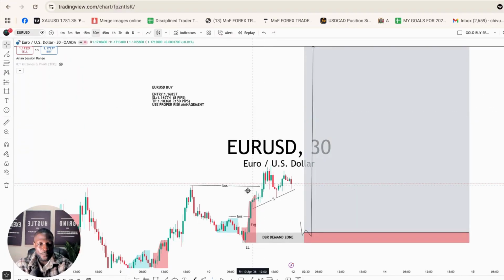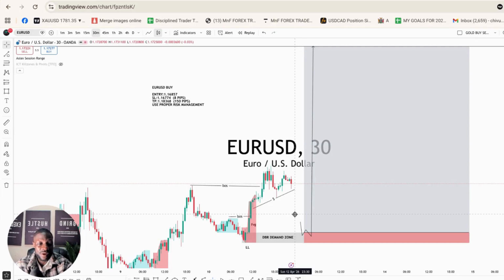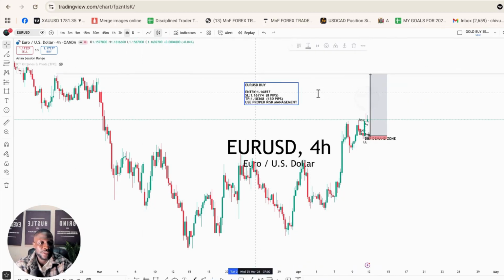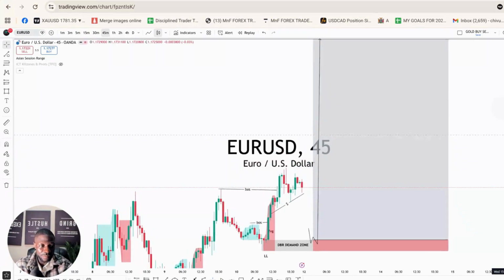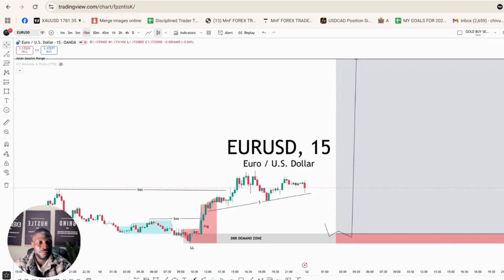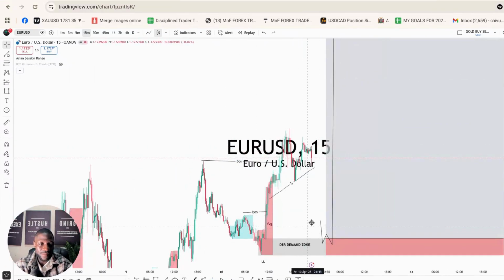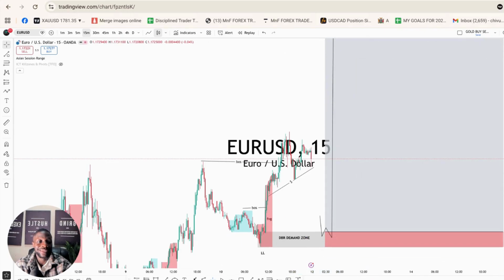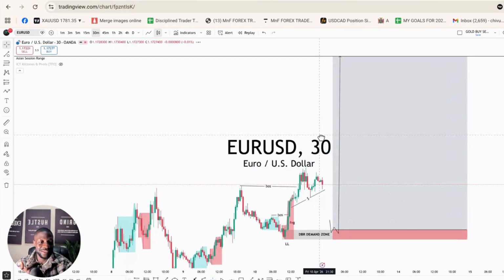18RR EURUSD Trade Using QML… Watch This 😳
In this video, I break down a high-probability EURUSD trade forecast targeting 18RR using smart money concepts, demand zones, and precision entries.

If you’ve been struggling with consistency or missing big moves, this breakdown will show you exactly how I identify high RR setups before they happen.

💡 What you’ll learn:

How to spot high reward (10RR+) setups
Entry confirmation using structure + demand zones
Why most traders miss moves like this
Trade management for maximum profits

⚠️ This is not just another trade idea — it’s a complete blueprint for catching explosive moves early.

📈 Whether you're a beginner or advanced trader, this will upgrade your trading mindset and execution.

💻 FREE 1 MINUTE ERNTRY STRATEGY